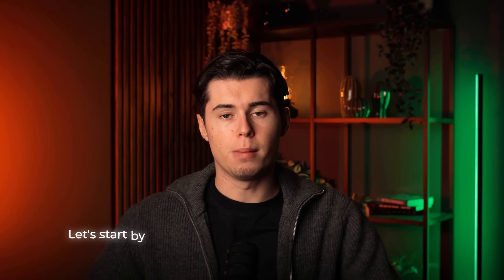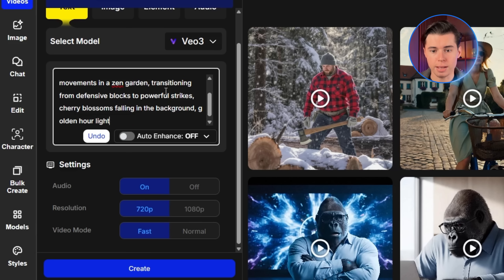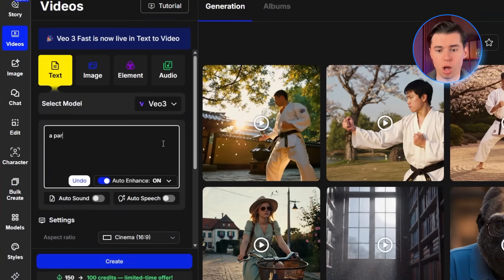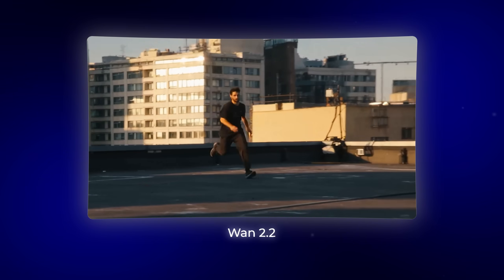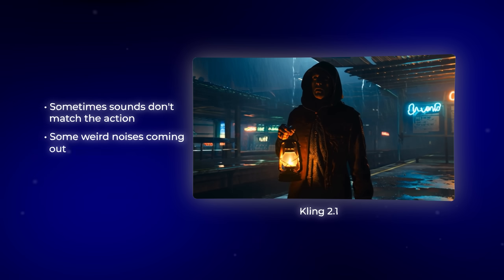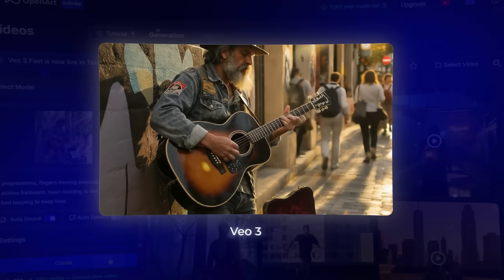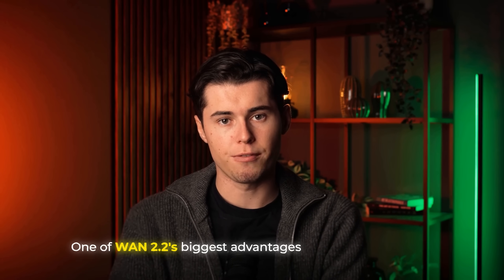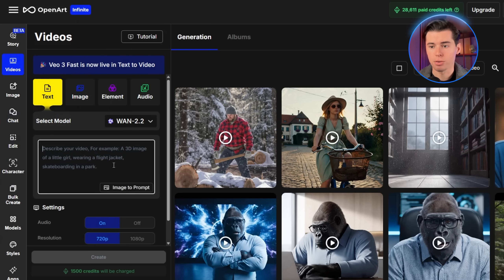NEW Google VEO 3 Killer? WAN 2.2 AI Video Generator is HERE!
The brand new WAN video model is generating absolutely stunning AI videos with realistic human motion that wasn't possible before. By the end of this video, you'll know the strengths and the surprising limitations of each platform. The video compares the new WAN video AI video model with Google Veo 3 and Kling AI, showing side-by-side results and highlighting WAN video's impressive human motion capabilities.